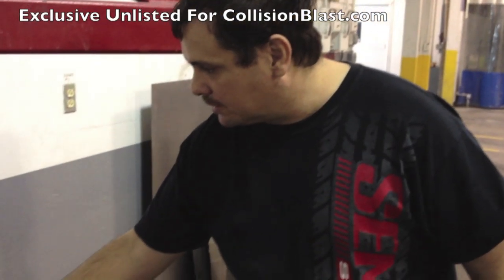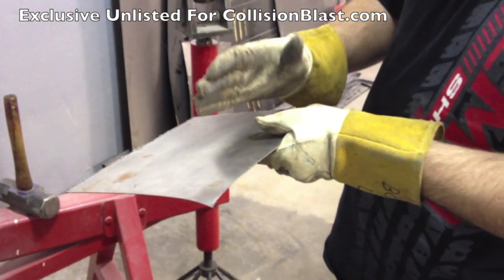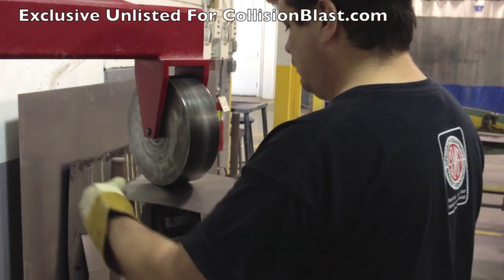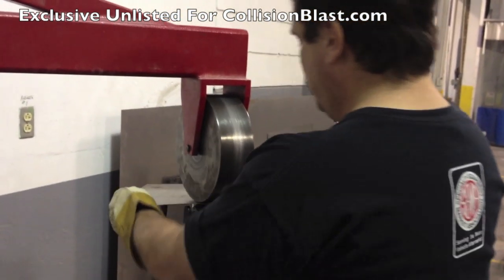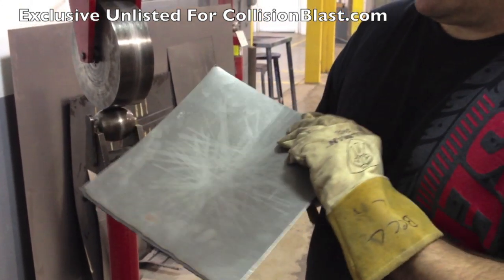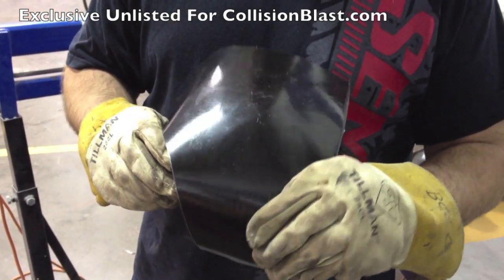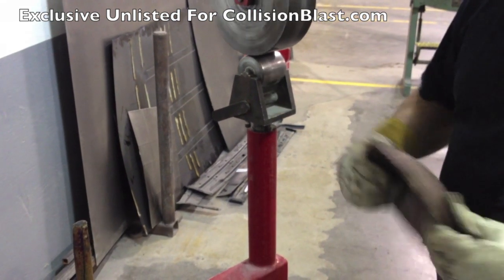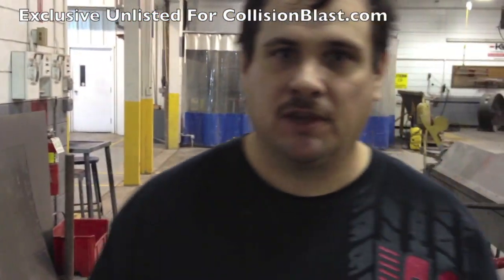Tips For Using an English Wheel